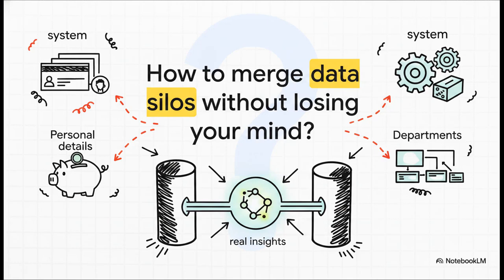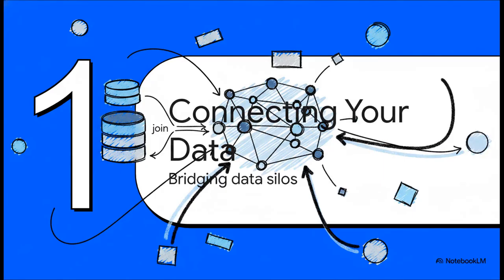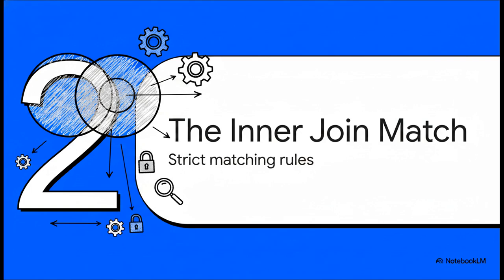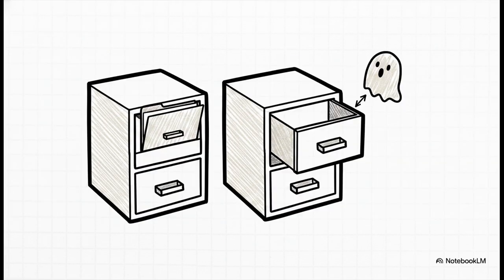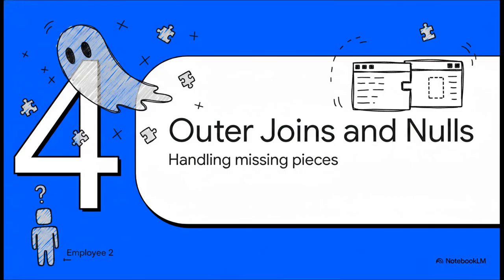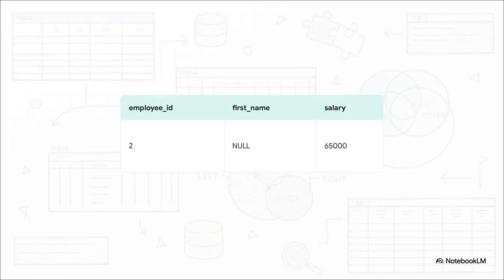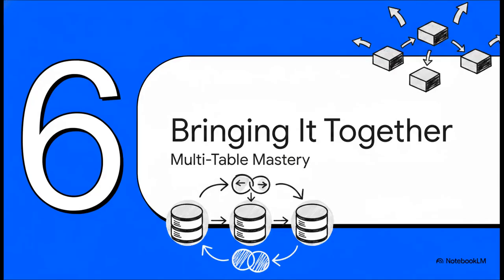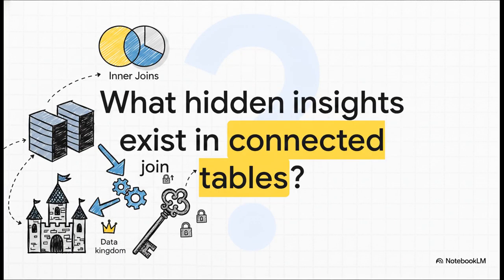DAY - 6 - SQL Table Joins Fundamentals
This is an Explanatory video, focusing on the explanations for usage of JOINS